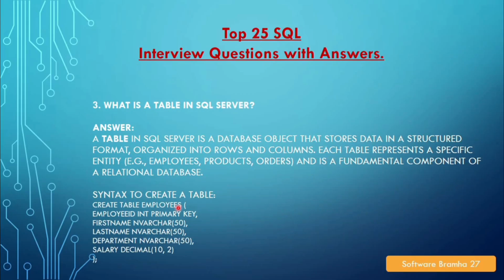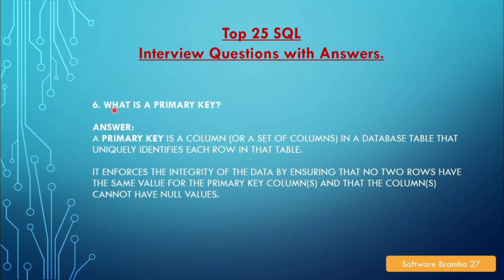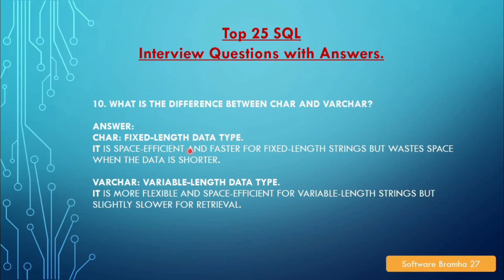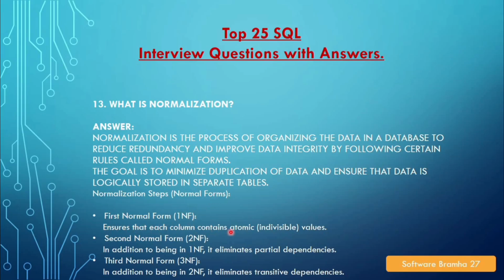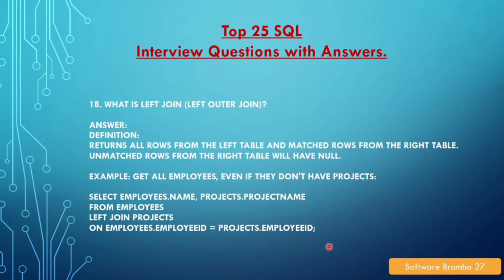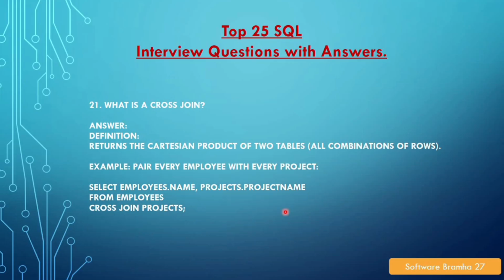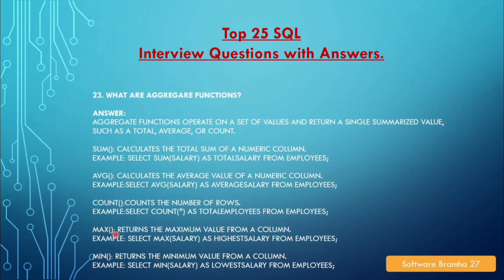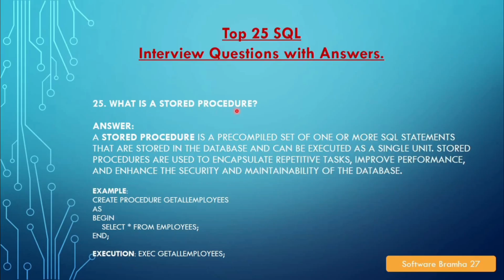Top 25 SQL Interview Questions and Answers | Crack your First SQL Interview | Software Bramha27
In this video, we have discussed the top 25 SQL Interview Questions and Answers.